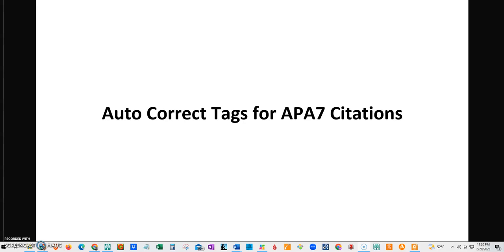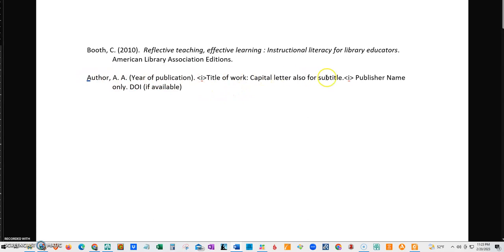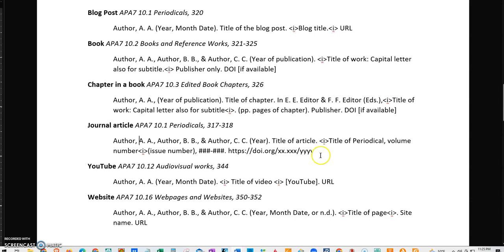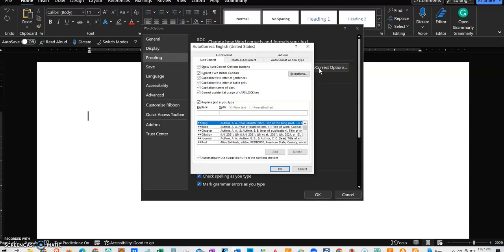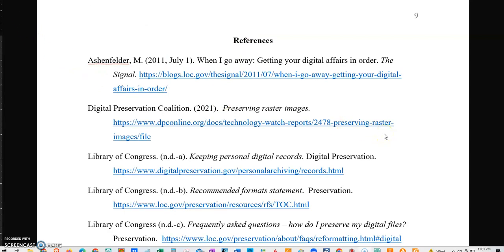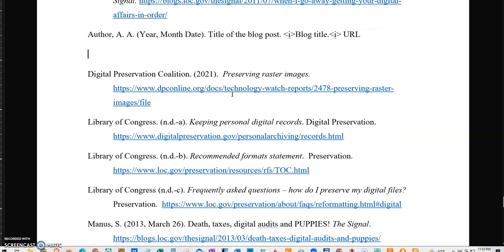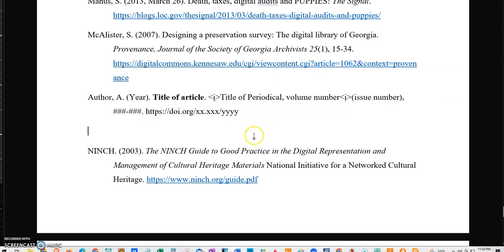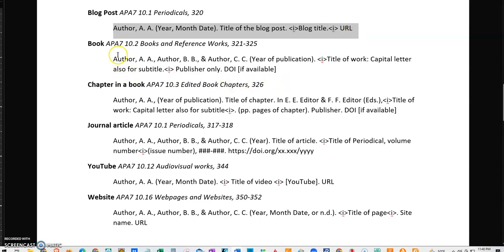Auto Correct Tags APA7 Citations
This is a short video about how the Word Auto Correct function can be used by a student to quickly insert APA7 citations templates into their school work.  I demonstrate the steps required.  I also discuss the citation types I have found to be the most commonly used.